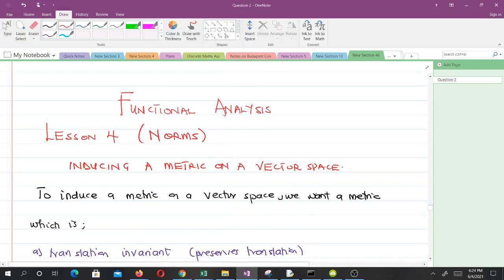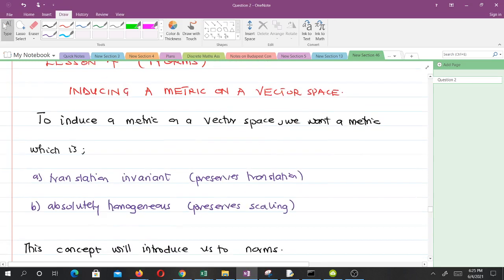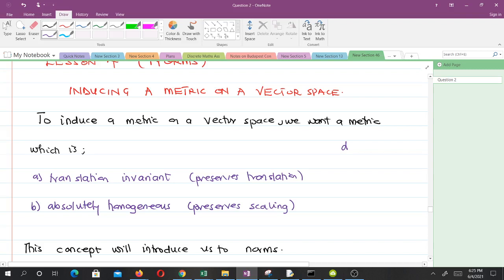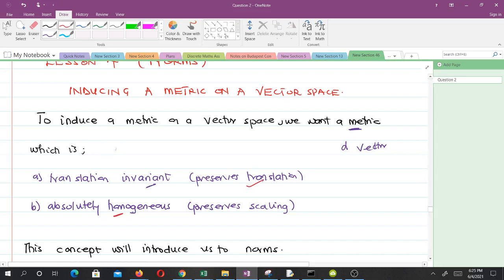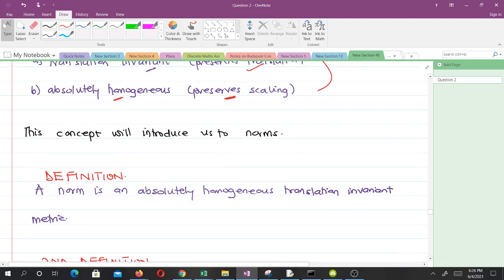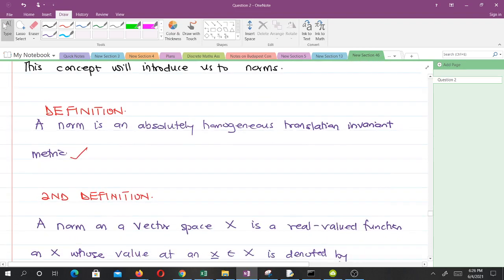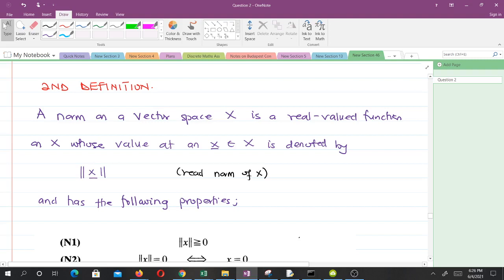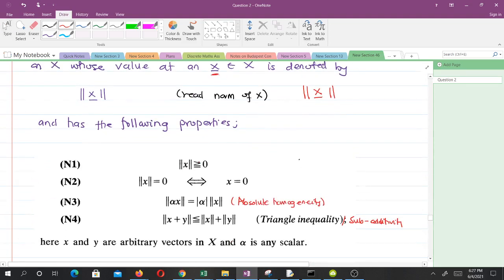Norms and proofs of their properties (Lesson 4)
This video explains what a norm is, the properties of a norm and the proof of the triangle inequality rule and the reverse triangle inequality rule.